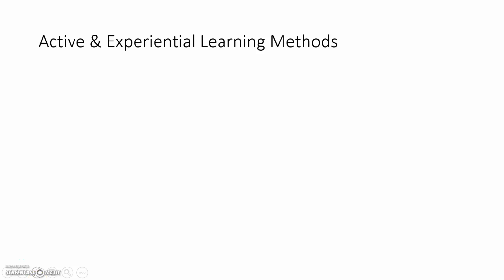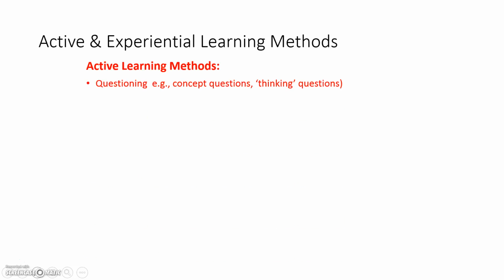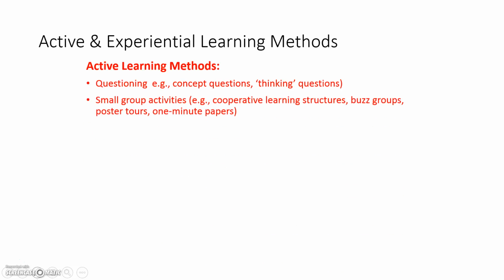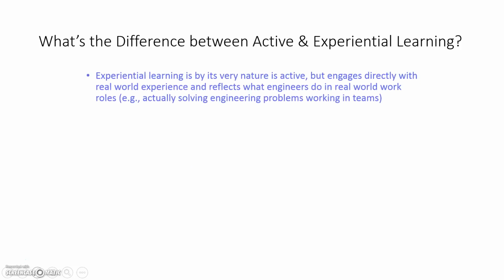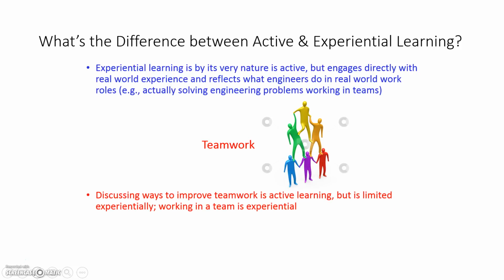Summary of Active & Experiential Methods